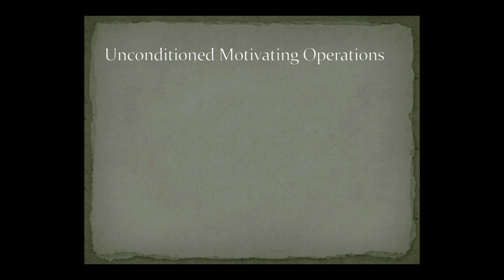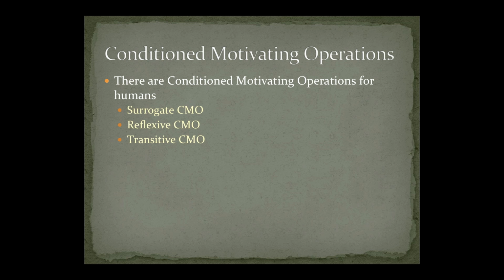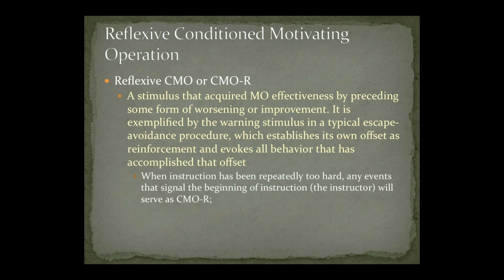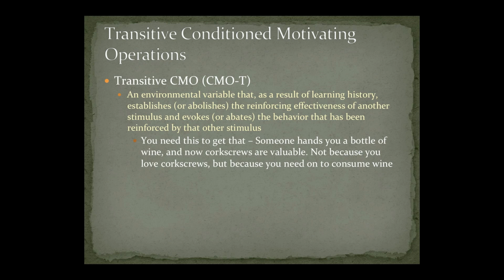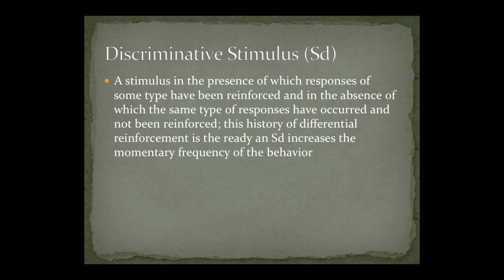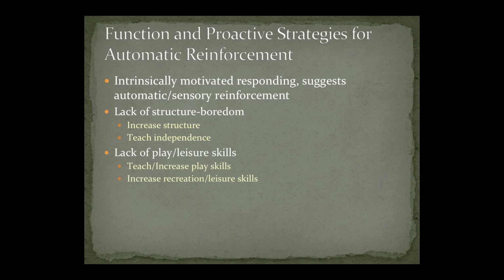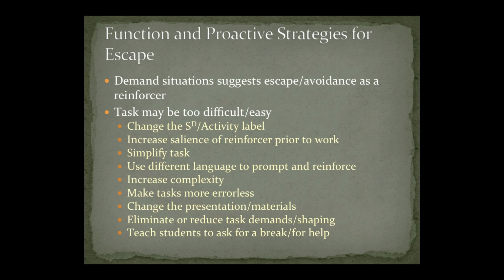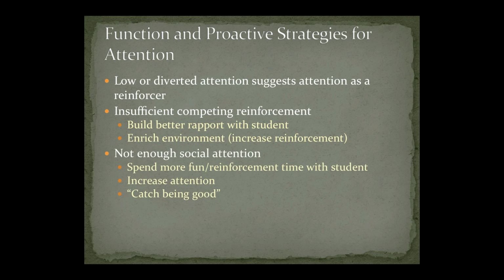Implementation of Interventions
In this video, we will review motivating operation (MO), unconditional motivating operations, reflexitave conditioned motivating operation, transitive conditioned motivating, and more.